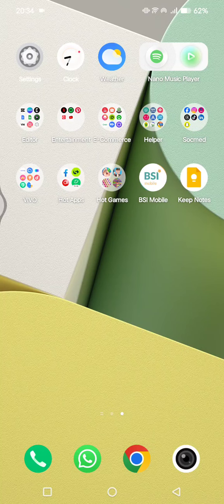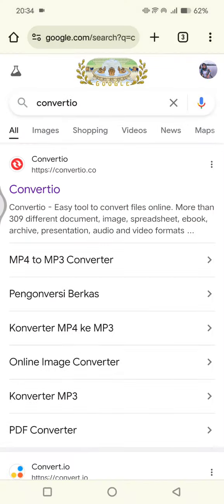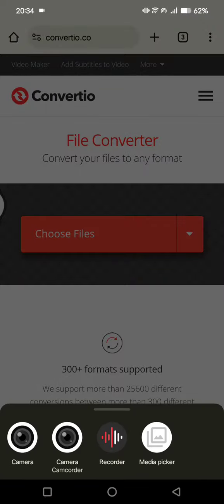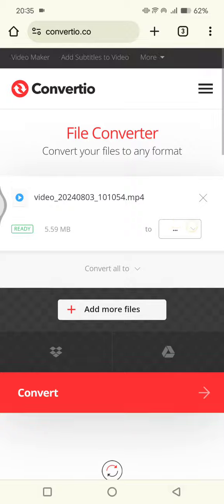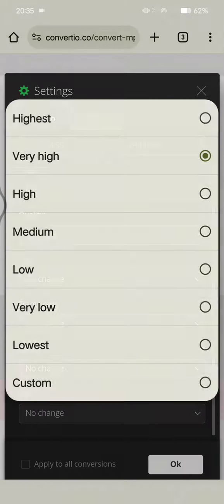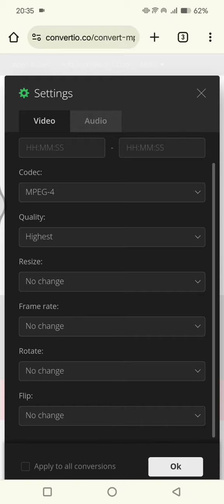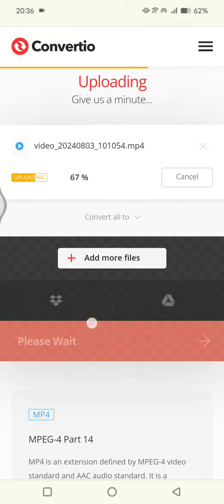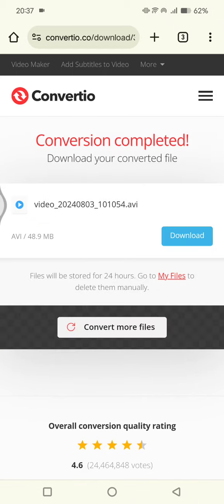How to Transform a Low-Resolution Video into Stunning High-Definition Quality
Learn how you can transform your video into HD using this converter